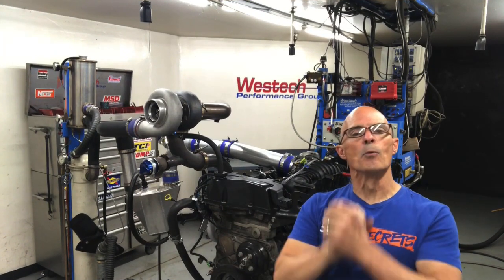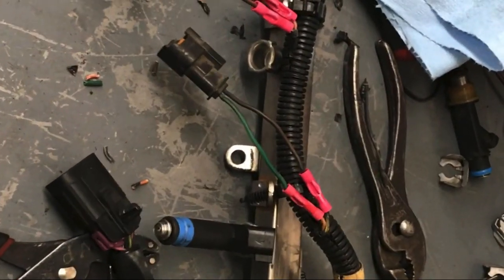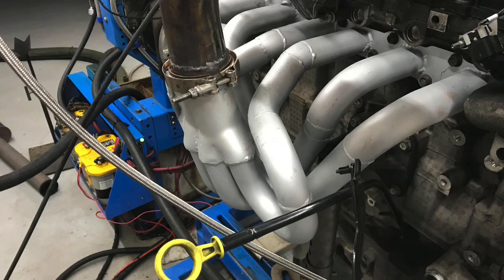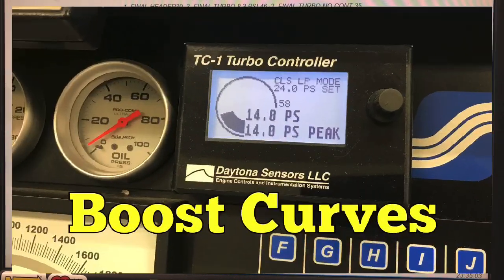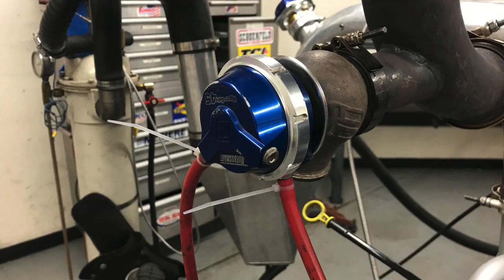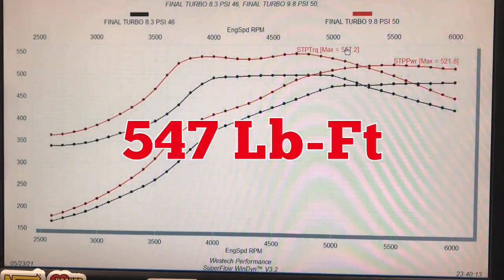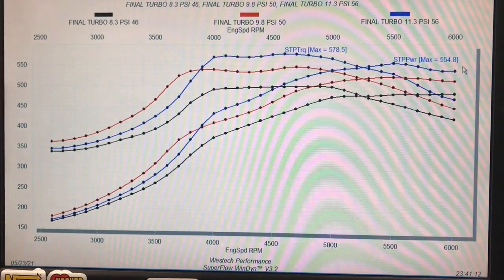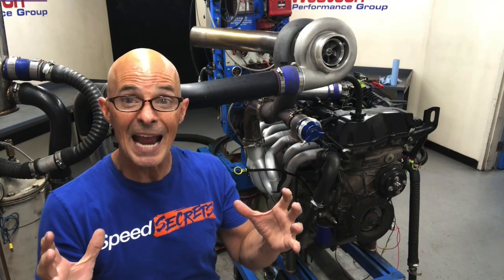JUNKYARD TURBO AMERI-BARRA-THE OTHER GUYS 4200 ATLAS GETS BOOST?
IS THE CHEAP, JUNKYARD AMERI-BARRA BETTER WITH BOOST? CHECK OUT THIS VIDEO WHERE I FINALLY SUBJECT THE 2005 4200 ATLAS MOTOR TO SOME MUCH-NEEDED BOOST. CHECK OUT THE TRICK (CUSTOM RICHIE) TURBO KIT (ALL DONE FOR EASY OIL DRAIN). DID THE ATLAS FOLLOW THE HP/BOOST FORMULA (DOUBLE THE POWER AT 14.7 PSI)? AFTER ADDING LARGER INJECTORS, A GT45 TURBO, PROCHARGER ATW INTERCOOLER, IT WAS TIME FOR SOME BOOOOOOST!! THNX GOES TO MARC AT EMTECH MOTORSPORTS, THE BOYS AT MEGASQUIRT, JASON AT FTFAB77 AND CALVIN (NIVLAC57) FOR ALL THE HELP.